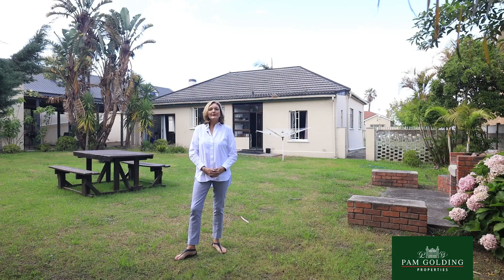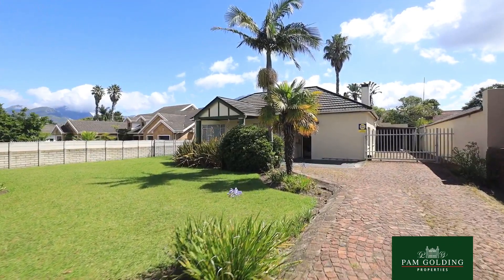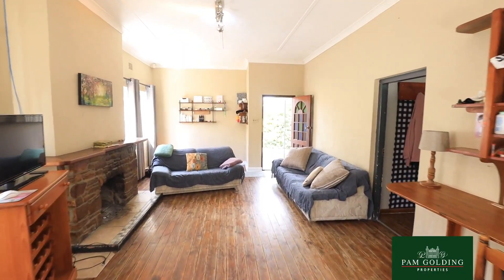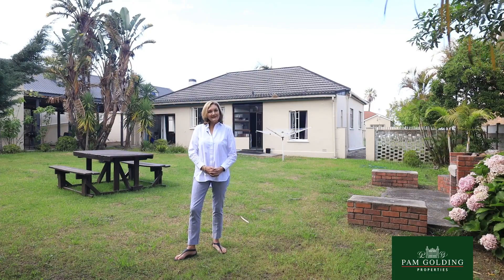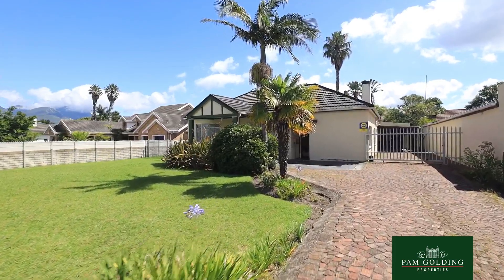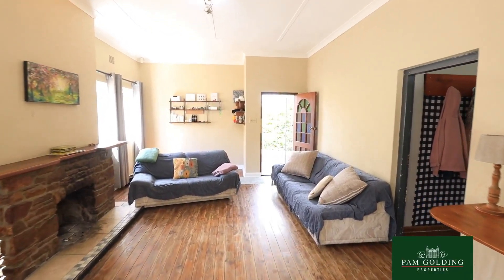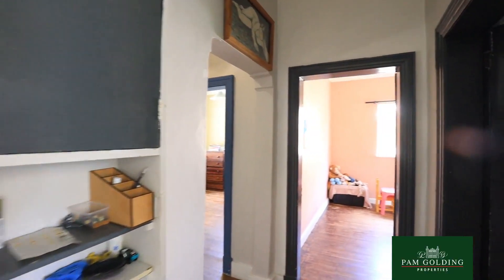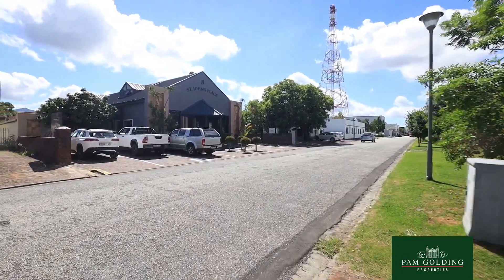3 bedroom house for sale in Dormehlsdrift (George) | Pam Golding Properties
This golden oldie with solid wooden floors, doors and frames on very large stand could serve many purposes : to use as residential home, as professional practice or office or to demolish and build 5 flats. Permits for demolishing, as well as approved plans for 5 apartments are available on request.

The position is perfect – walking distance to schools, town centre and medical facilities. The house is solid.

The views are exquisite.